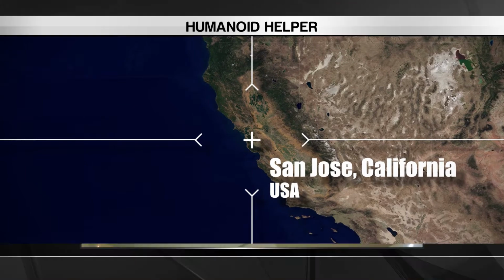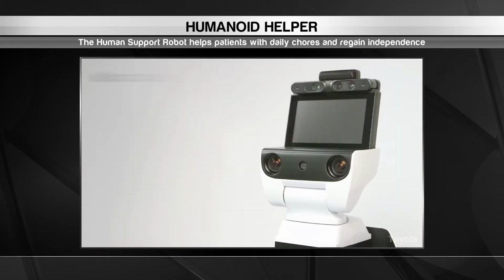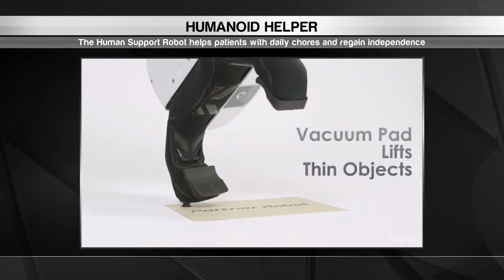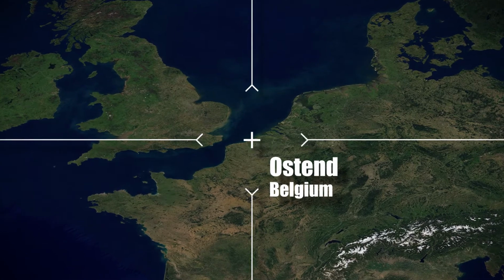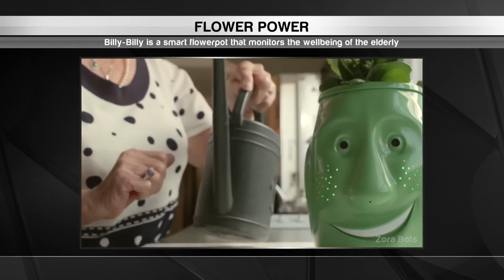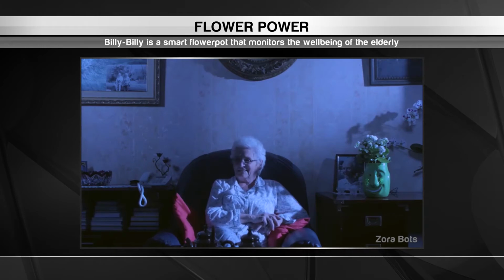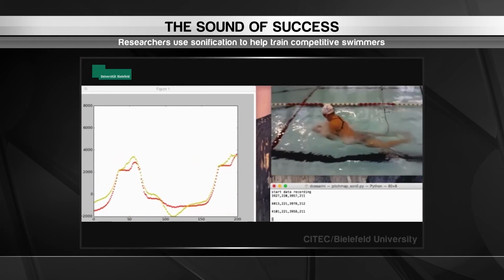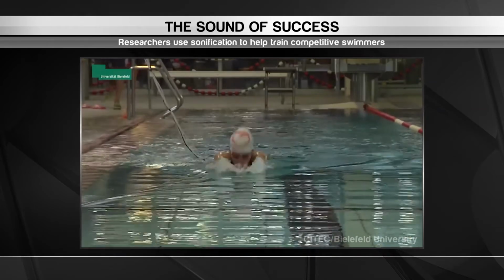Beyond Innovation #23 Global Innovations: Humanoid Helpers, AI Flowerpot, and Sound-based Swimming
Beyond Innovation co-host Michael Bancroft goes around the world in search of exciting new technologies. In this edition: Toyota introduces a humanoid helper, a smart flowerpot keeps the elderly company, and competitive swimmers make a splash thanks to new technology.